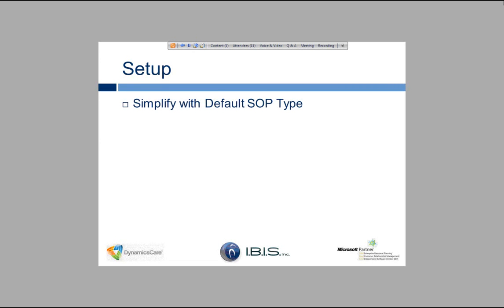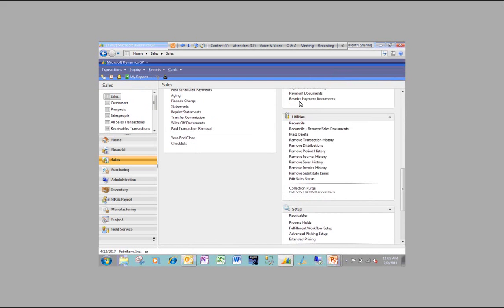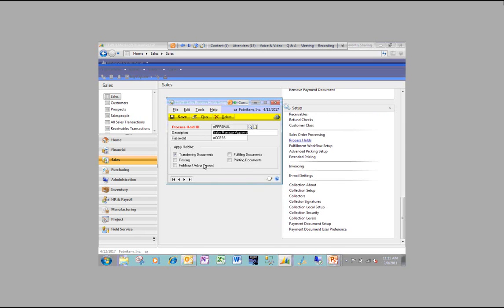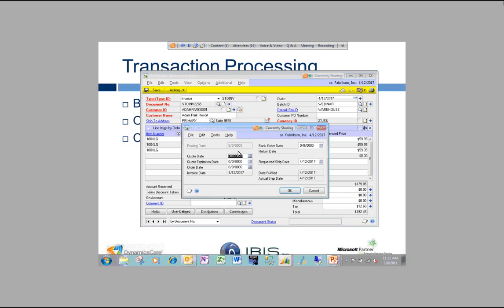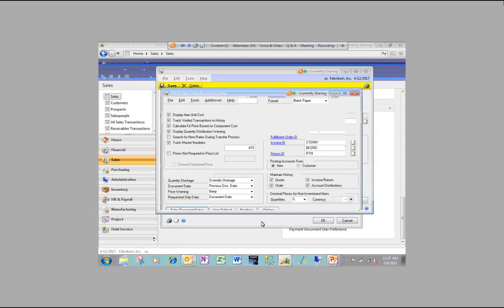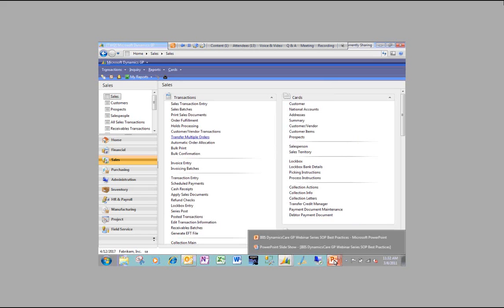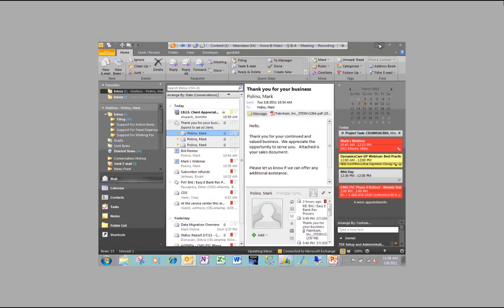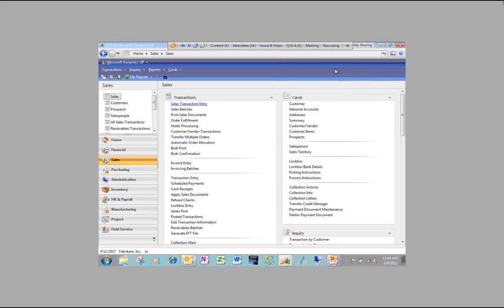Best Practices Series - SOP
What are the best practices for Sales Order Processing?  Watch our new Best Practices series to find out.